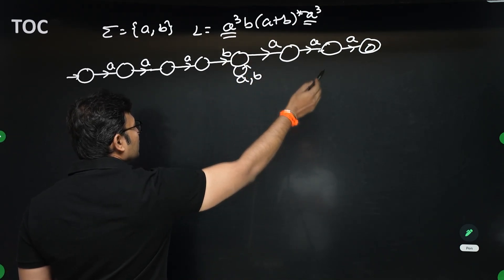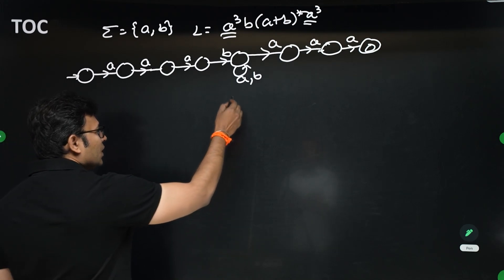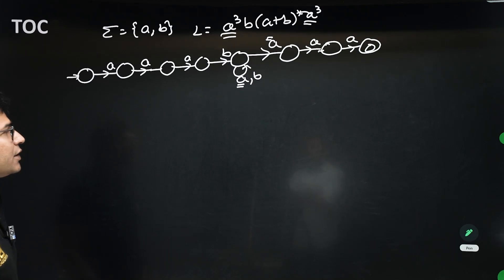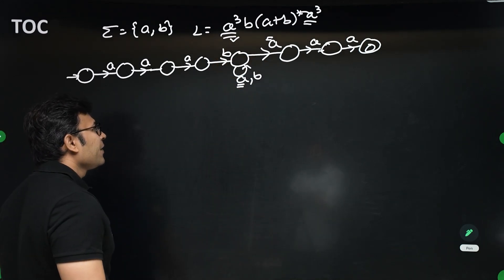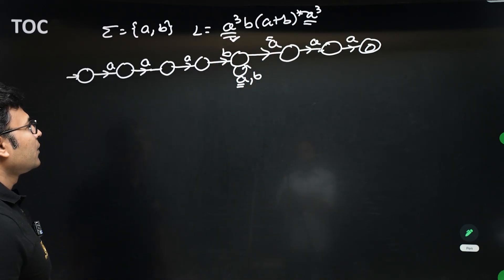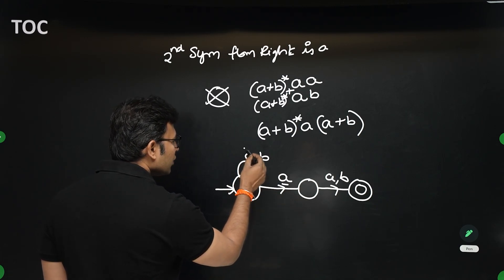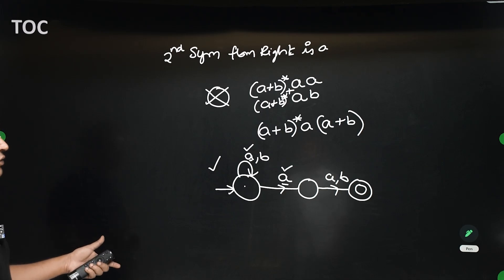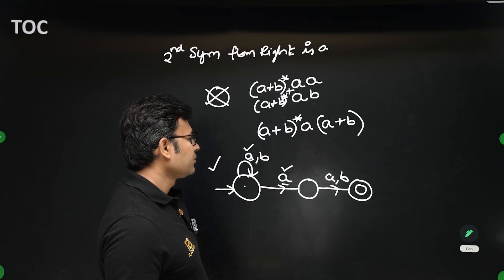Some more interesting regular languages | L21 | TOC Course | Prof. Ravindrababu Ravula